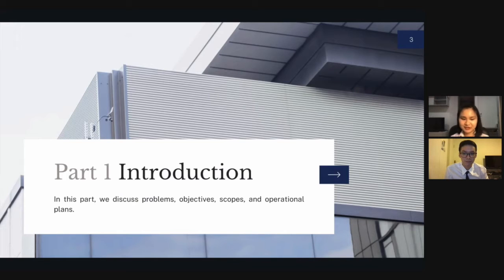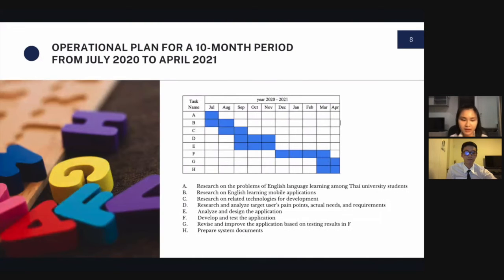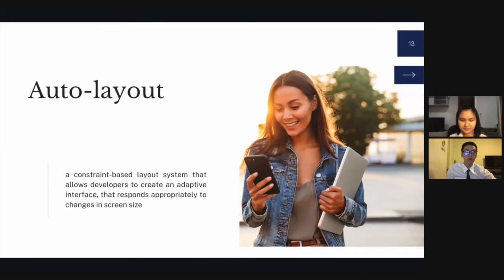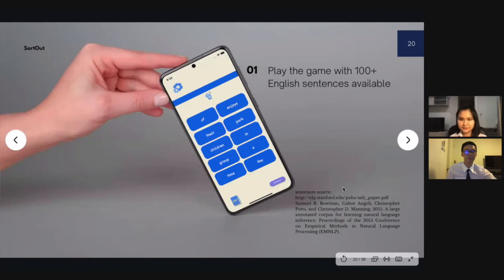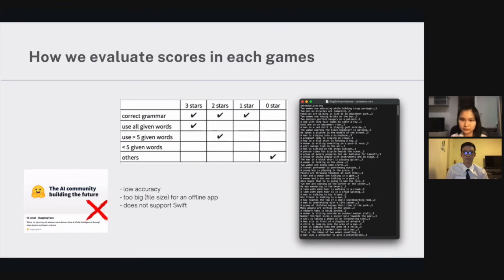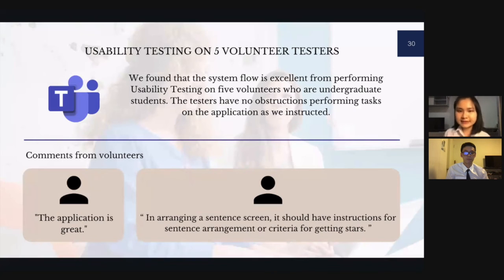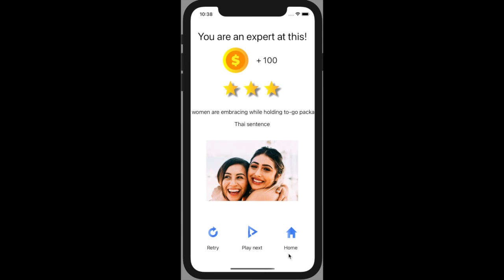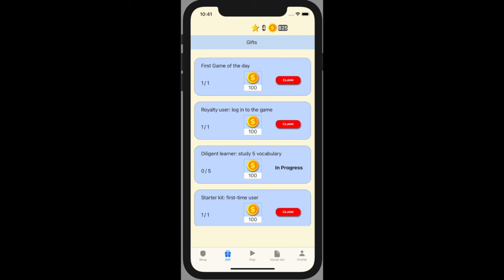English Vocabulary Mobile Application on iOS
Project Title: English Vocabulary Mobile Application on iOS
Author: Pathompong Subtechitmanee (Student ID 60070172)
Pidchayanin Chutipattana (Student ID 60070175)